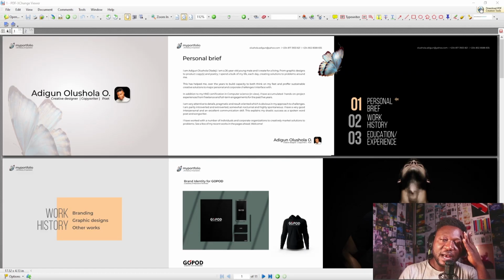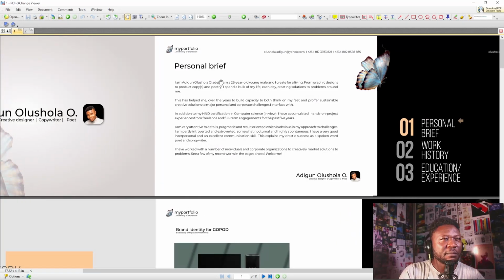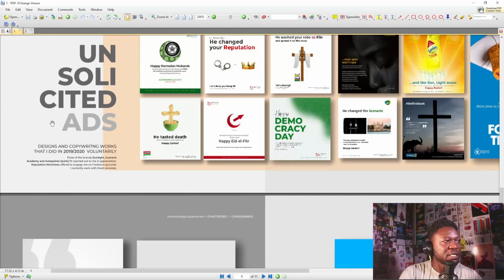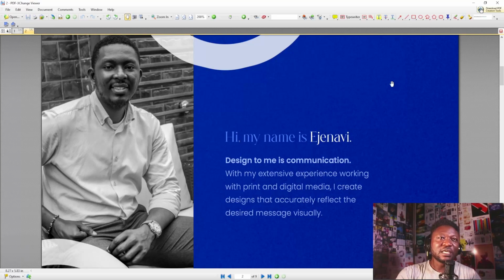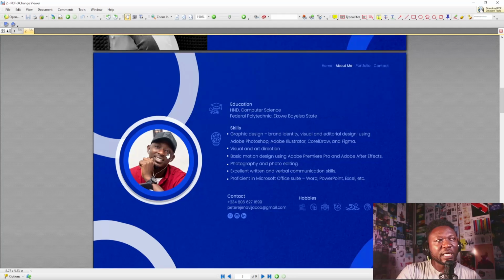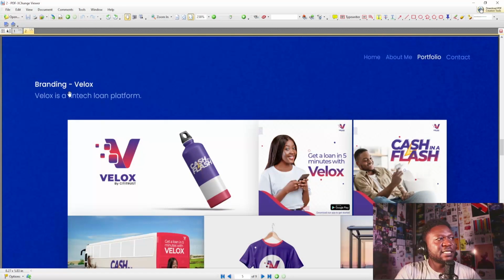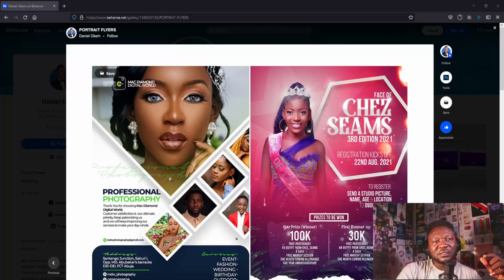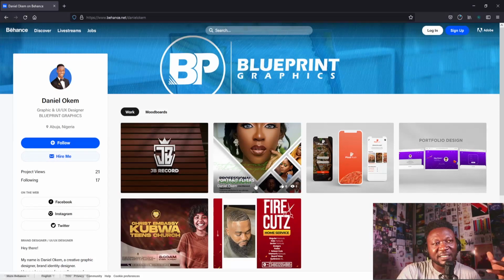How to design / Portfolio Design Review